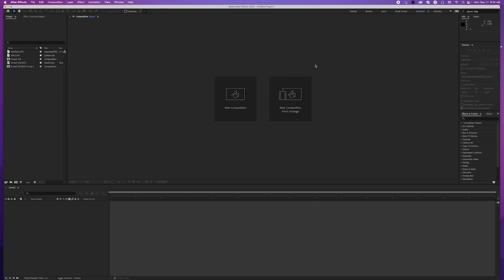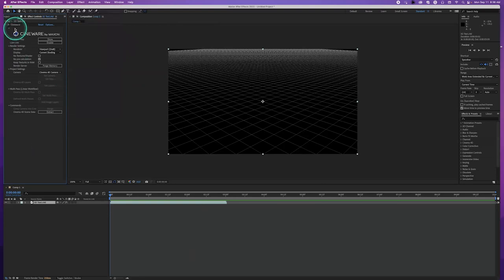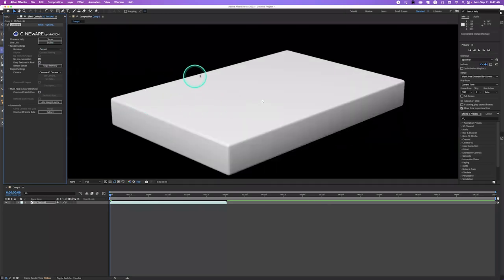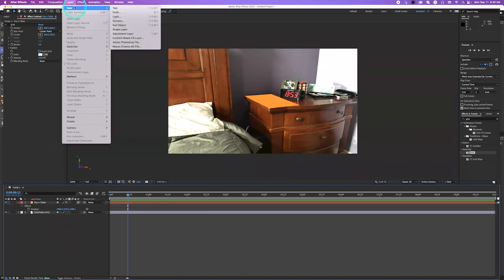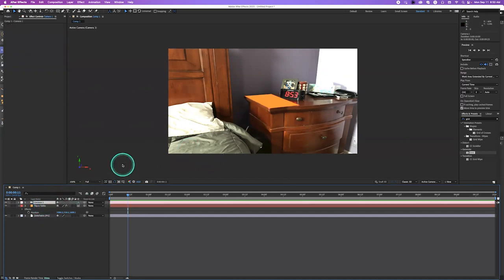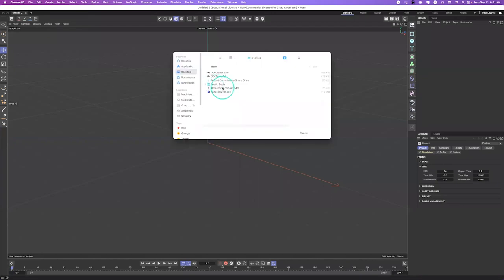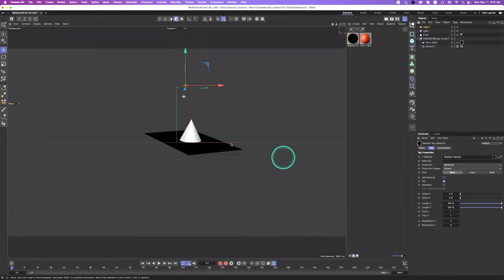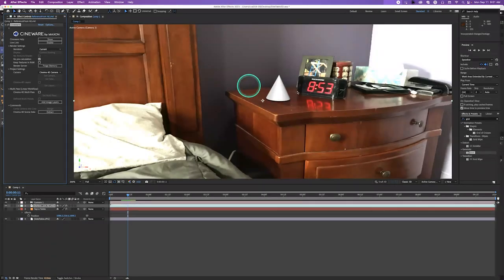Cinema 4D Lesson 7 _ Cineware & After Effects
In this lesson, we will talk about the relationship between Cinema 4D and Adobe After Effects and how to integrate 3D models into AE through the Cineware pipeline.  Some tricks and default settings will also be discussed.